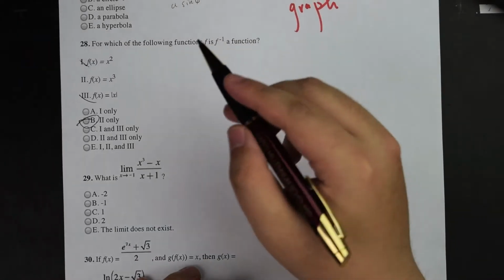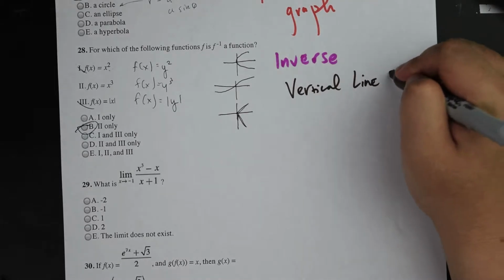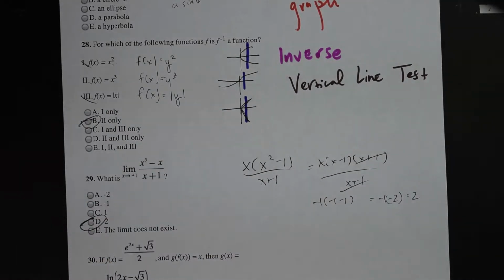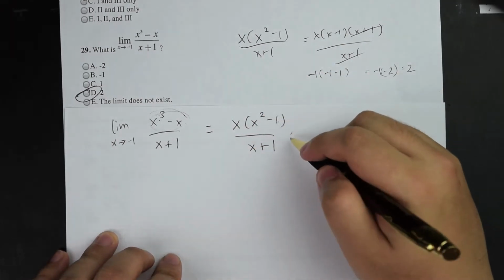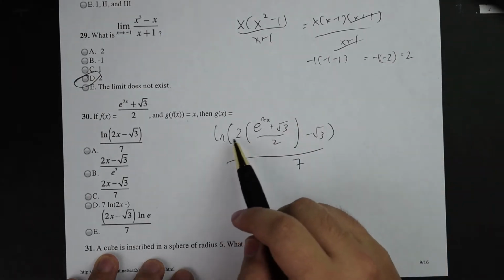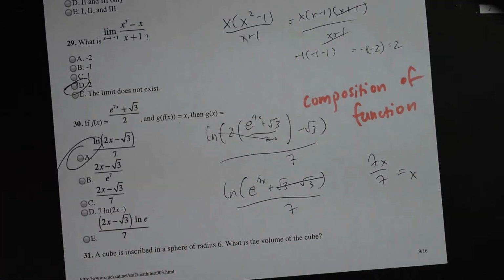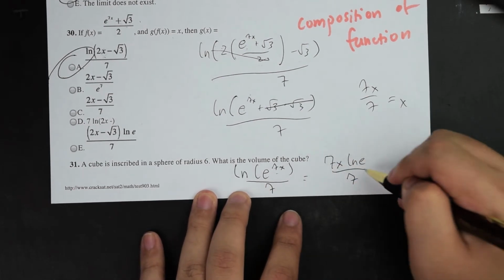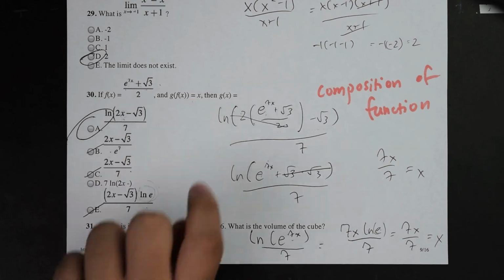SAT Math II - CrackSAT Subject Test Practice Exam 1 (Problem #28-30)